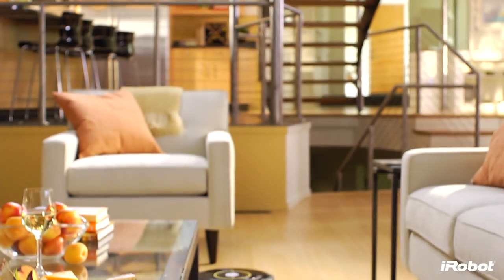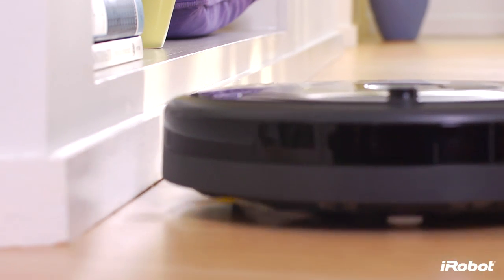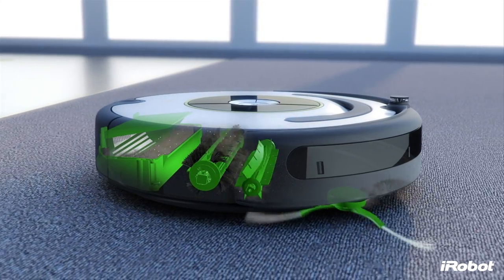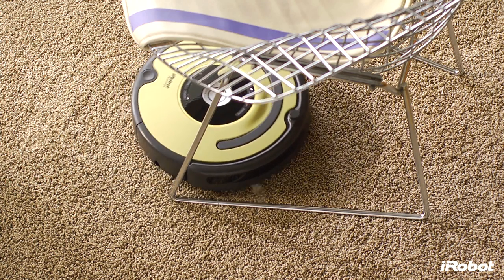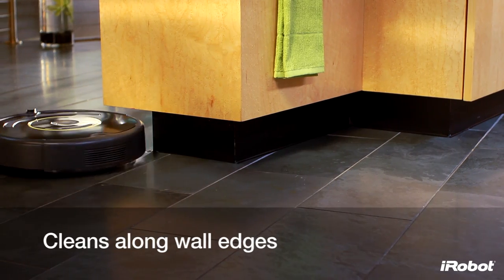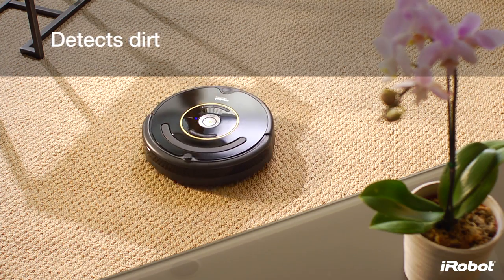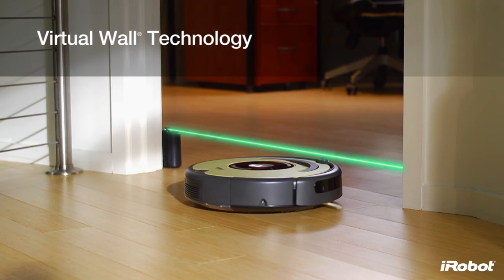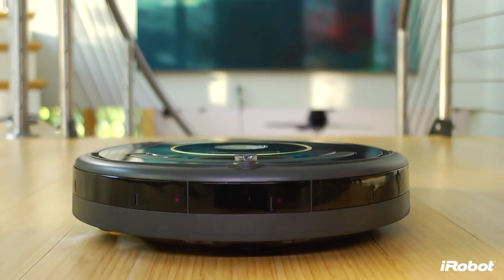Cleans hard, so you don’t have to | Roomba® 600 series | iRobot®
The Roomba® 600 series is a great place to start cleaning your home with Dual Multi-Surface Brushes, a 3-Stage Cleaning System, Dirt Detect ™ technology, and an Edge Sweeping Brush.